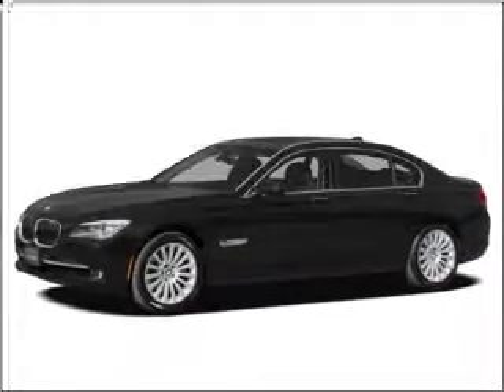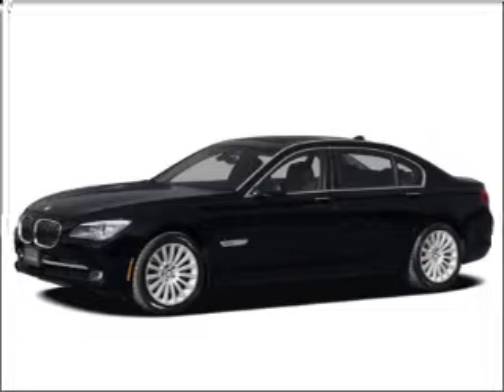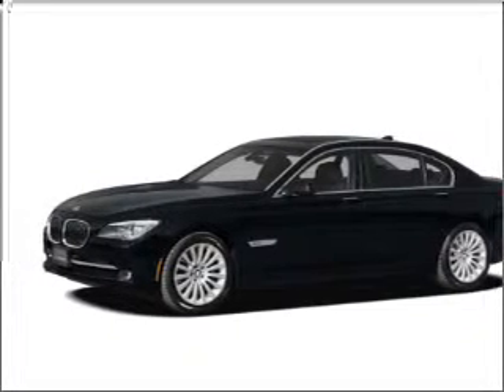2011 BMW 740 - El Paso TX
Year: 2011
Make: BMW
Model: 740
Trim: i 4D Sedan
Engine: 3.0 liter inline 6 cylinder
Transmission: 6-Speed Automatic
Color: Black Sapphire
Mileage: 134
Address:
6318 Montana Ave